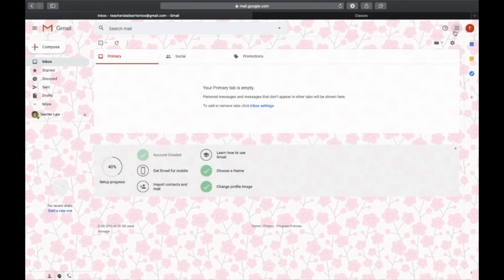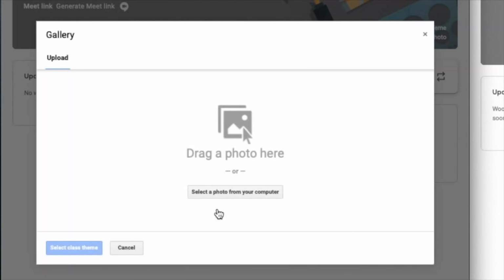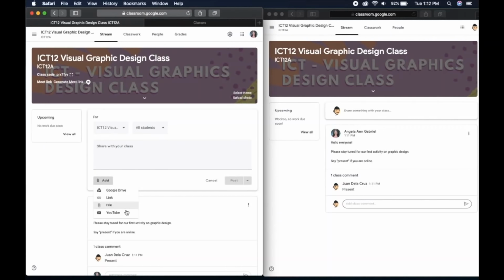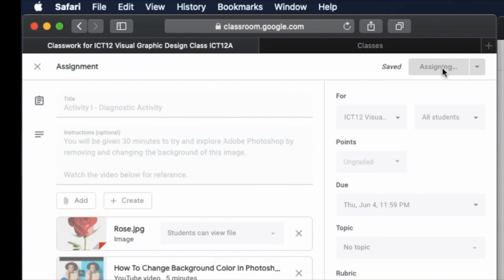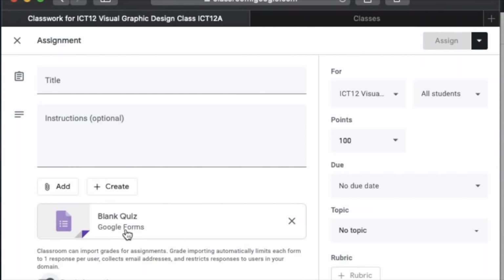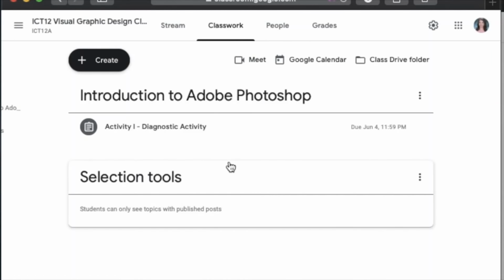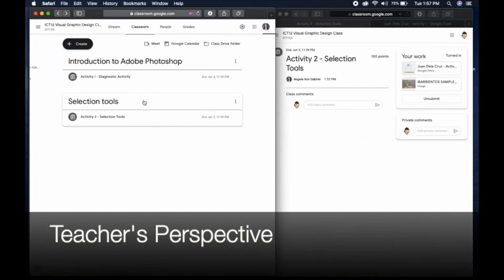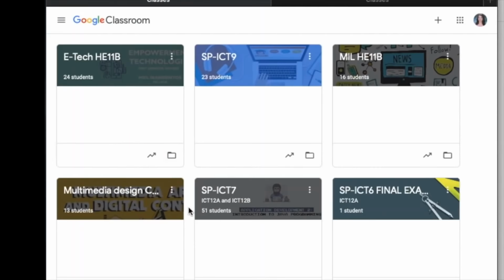EP 9 Intro to GClassroom: Exploring the Virtual Classroom for the New Normal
Intro to GClassroom:
Exploring the Virtual Classroom for the New Normal

Speaker/Trainer:
Ms. Angela Ann G. Ibarrientos, LPT
Google Certified Educator
Academic Chairperson & Tech-Voc ICT Faculty
Colegio de San Juan de Letran SHS

**REGISTRATION FOR THIS WEBINAR-WORKSHOP IS ALREADY CLOSED**